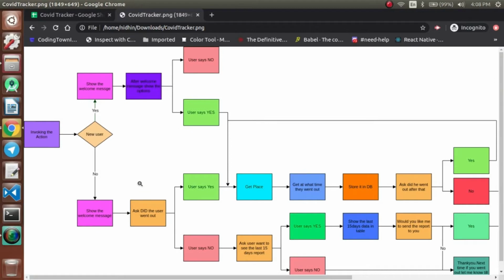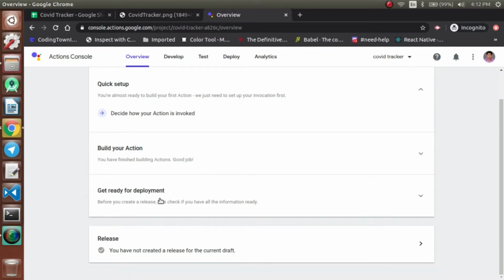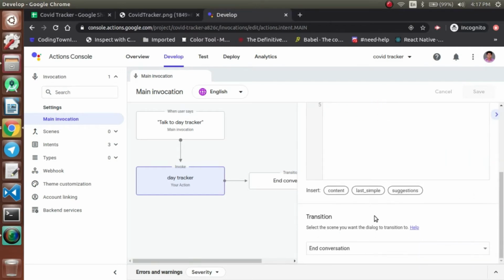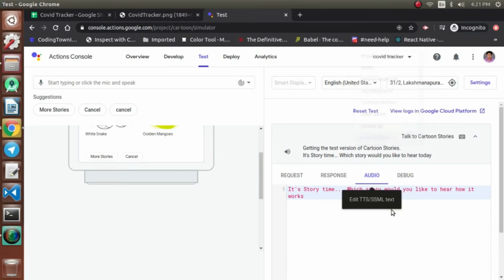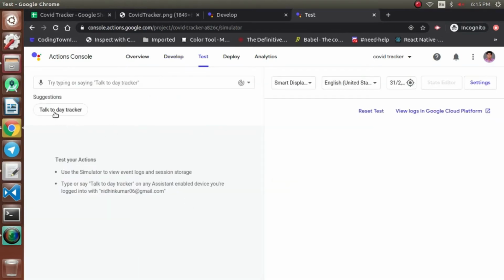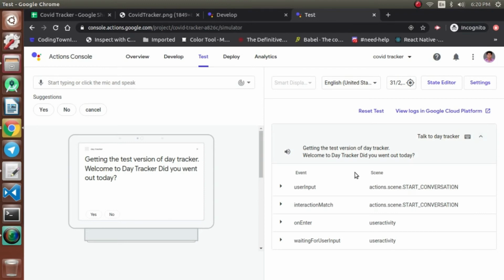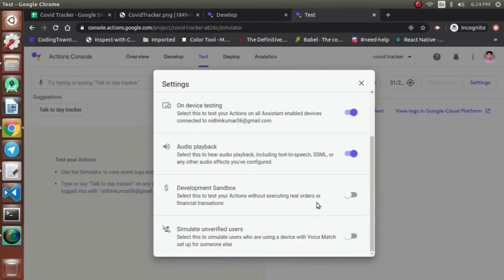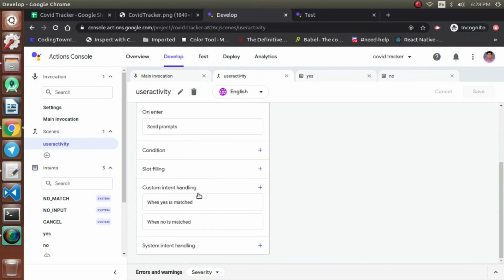#7 Project Creation - Covid/Day Tracker Action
1 What is Google Assistant
2 What is Actions Builder and Scene
3 How to write conversation for the action we are going to build
4 How to build an action using the new Actions Builder
5 How to create a cloud function to write logics for our action
6 How to store and reterive data from firestore
7 How to generate a pdf file in cloud function using PdfMake
8 How to use send grid to send an email with attachment
9 How to upload the pdf file to Cloud storage
10 How to send pdf attachment to Whatsapp using Twilio

In this video we will learn how to create a new Action in Actions console and start to add the welcome scene